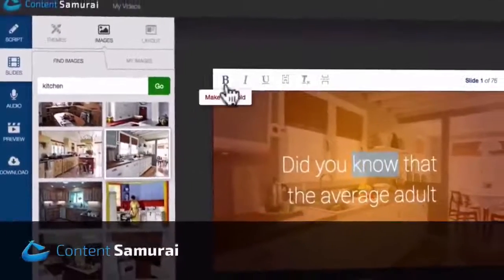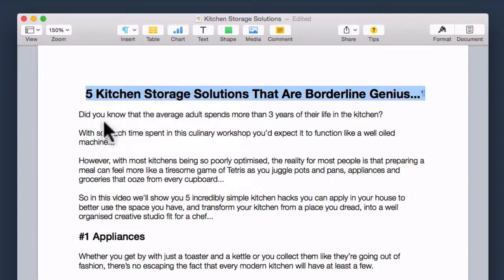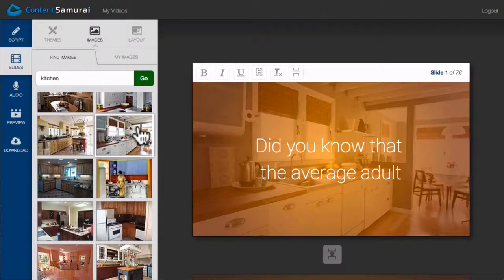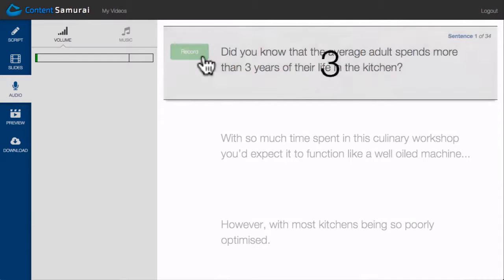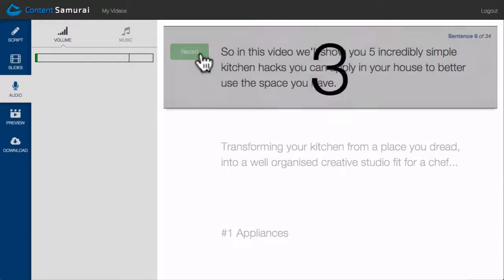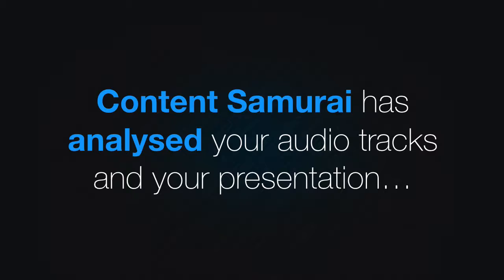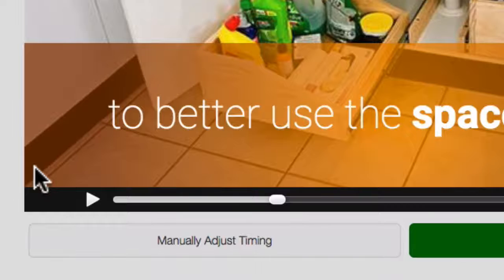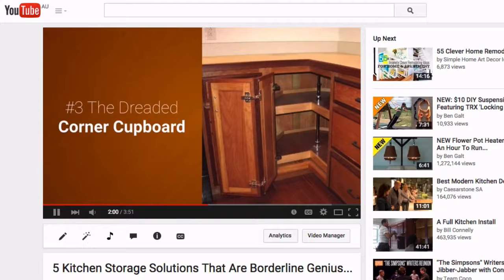How To Make YouTube Videos Without Showing Your Face And Voice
This video is about "How to make YouTube Videos Without Showing Your Face And Voice" and still generate millions of views and snatching easy front page rankings. If so, you need to check out this new video system called “Content Samurai” I guarantee you’ve never seen anything like this before…